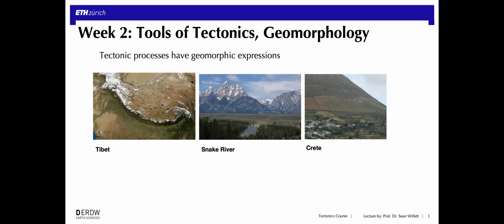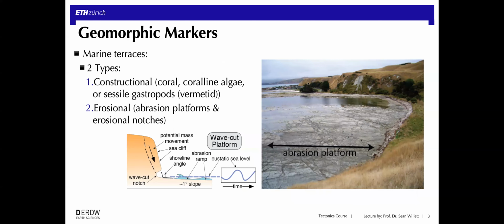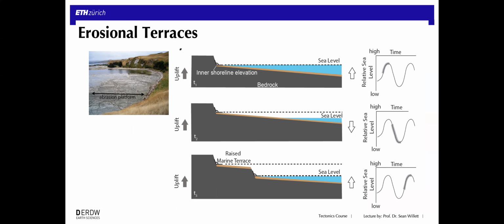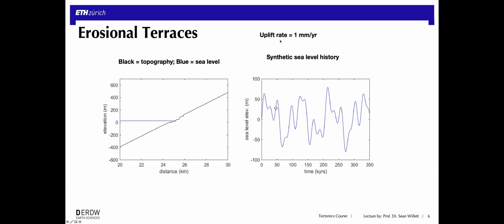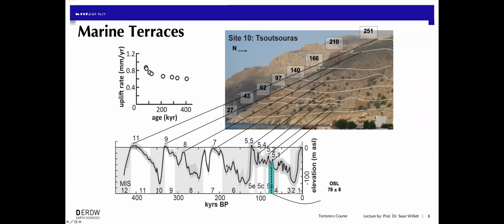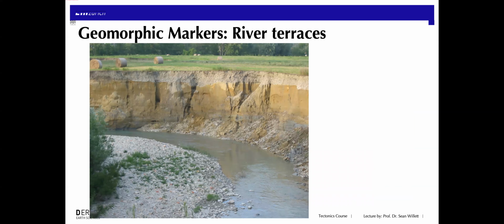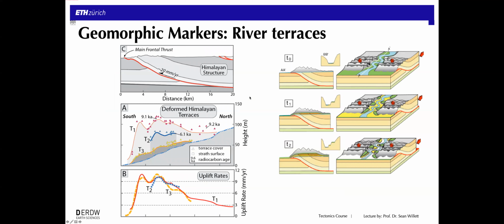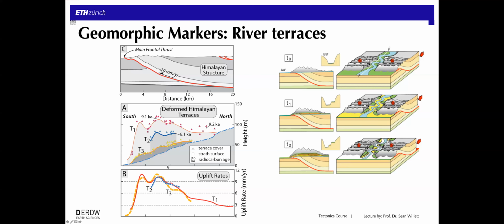Video 2e: Tools of Tectonics, Geomorphology